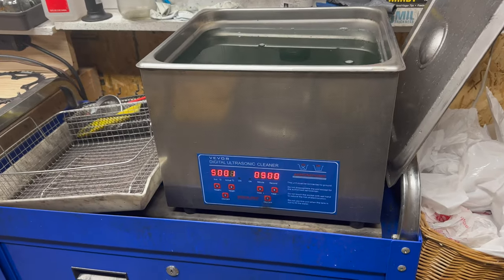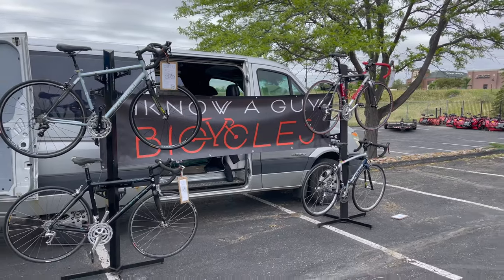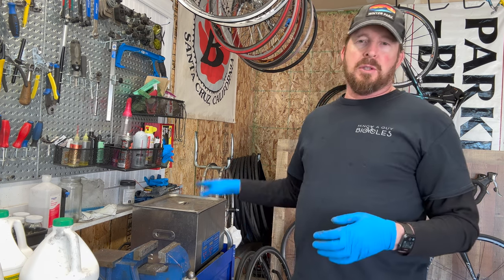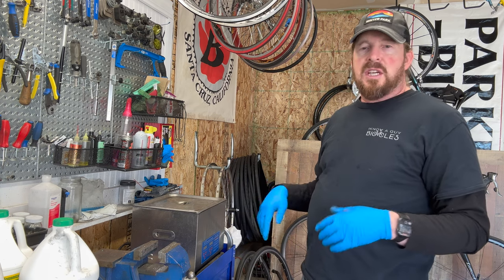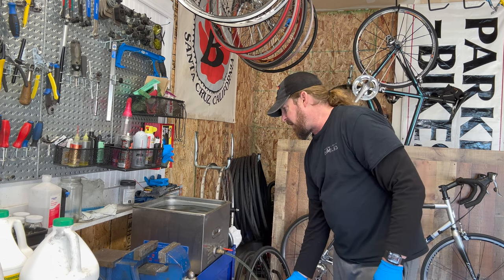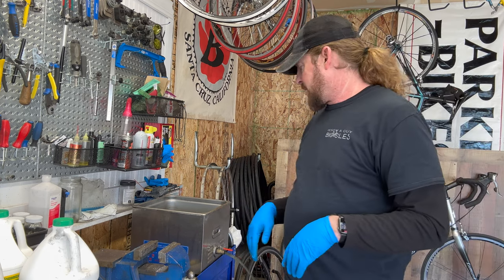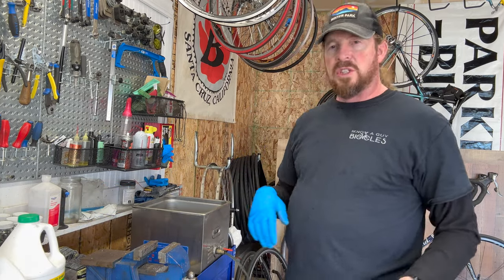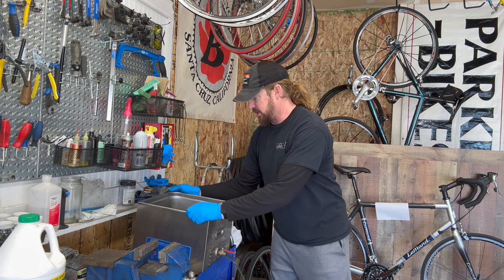Ultrasonic Cleaners! Game-Changing for Cleaning Bicycle Parts | Must have in any shop!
An ultrasonic cleaner is great for cleaning bicycle parts because it uses high-frequency sound waves to create tiny bubbles that agitate the surface of the parts, loosening dirt and grime. This process is much more effective than traditional cleaning methods and is gentler on the parts, making it ideal for delicate parts like bearings and other small components. Ultrasonic cleaners are also much faster than manual cleaning, so you can clean your bike parts in a fraction of the time.

☞Sonic Cleaners
☞Simple Green
☞Simple Green Extreme Aircraft/Precision Cleaner

Show me some bike Love!

Tools I Use Daily:
☞Headset Press
☞Star Nut Press
☞Headset Cup Removers